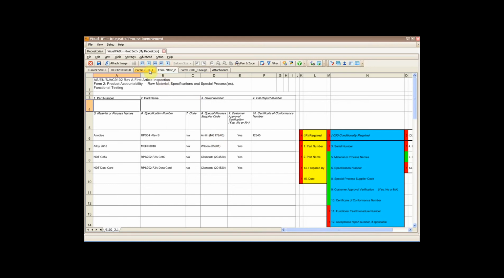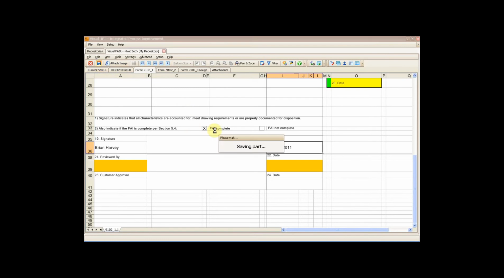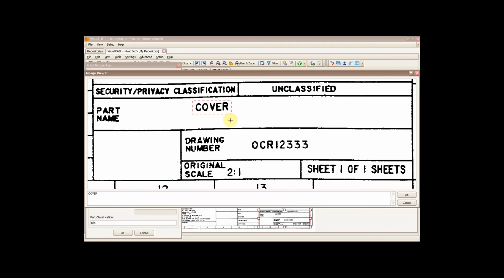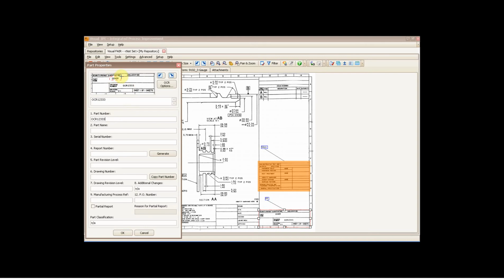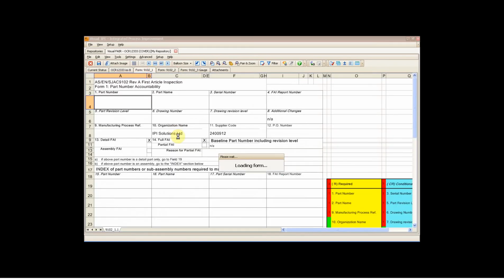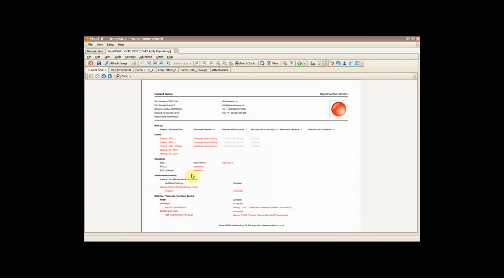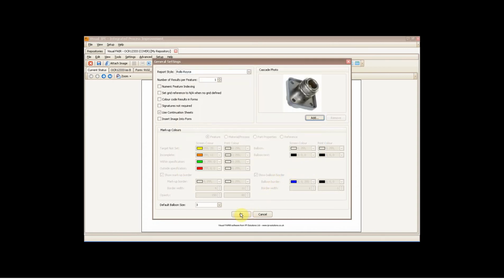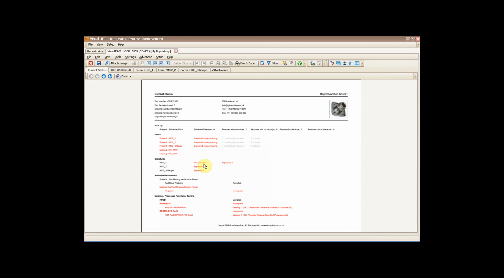Visual CPM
Visual CPM - Cloning a part or assembly and handling issue change